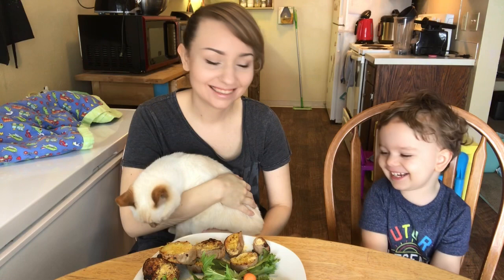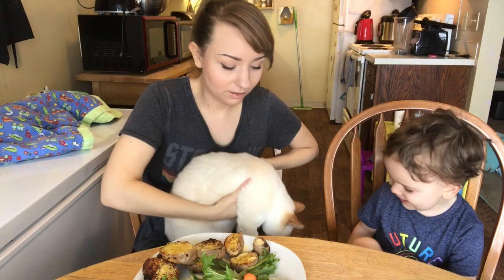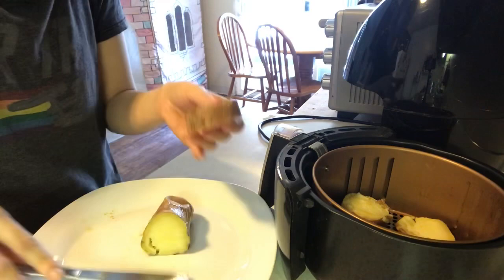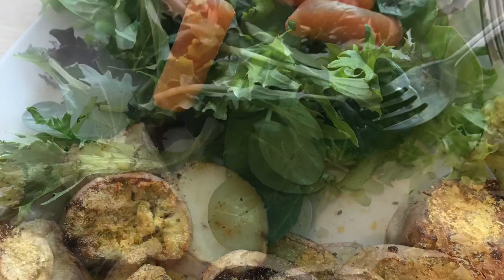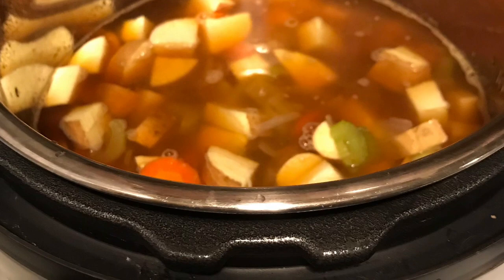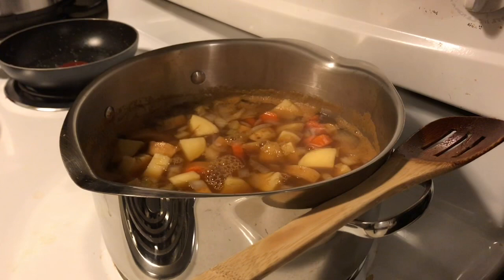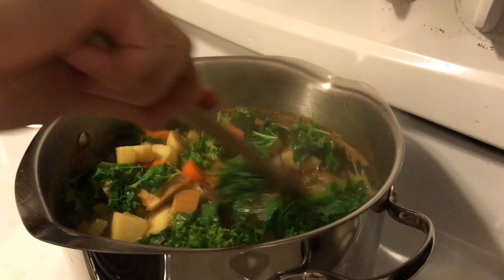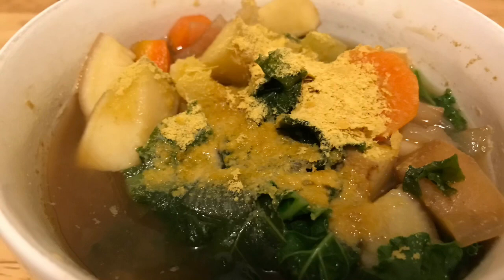Mary’s Mini-McDougall Diet day 4